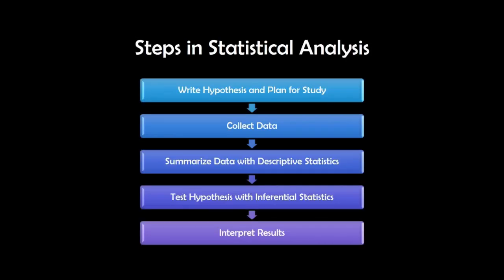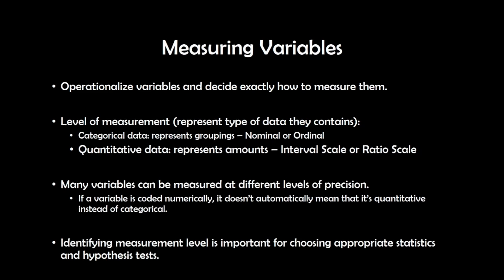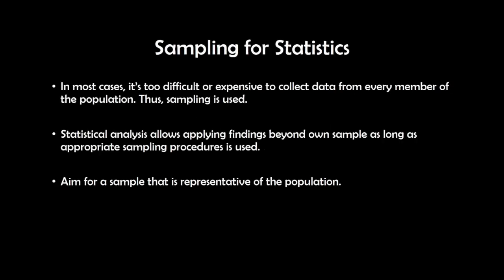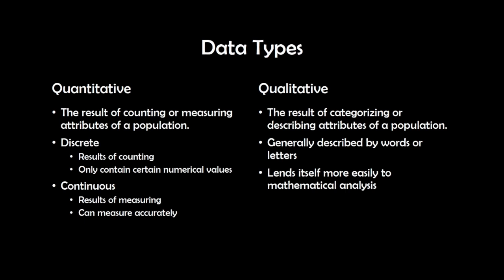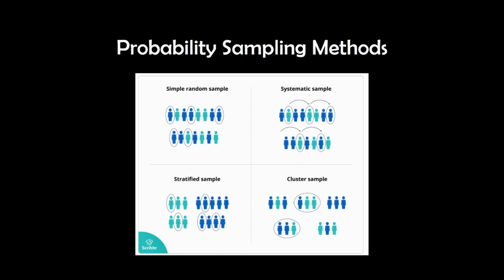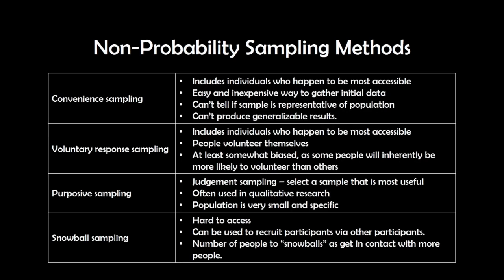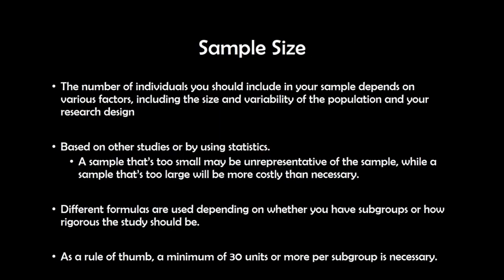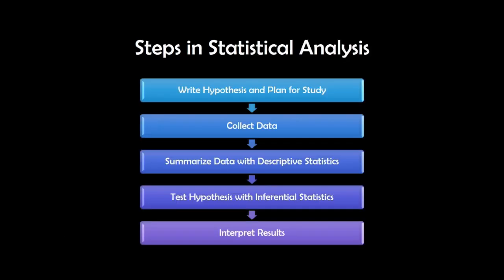Statistical Analysis (Data and Sampling)